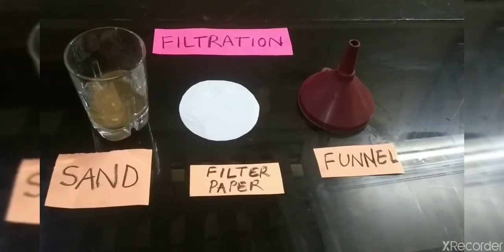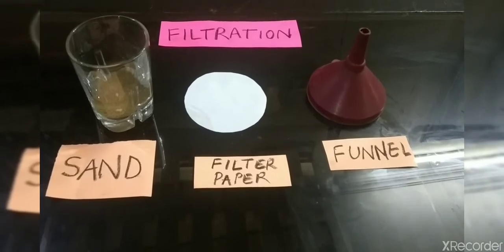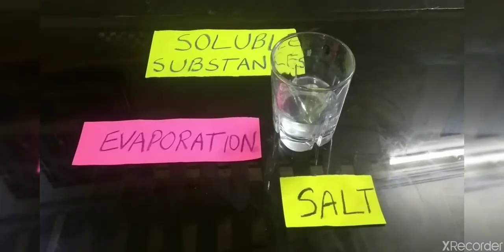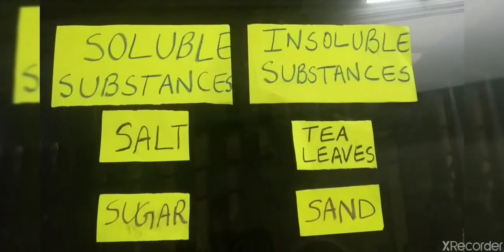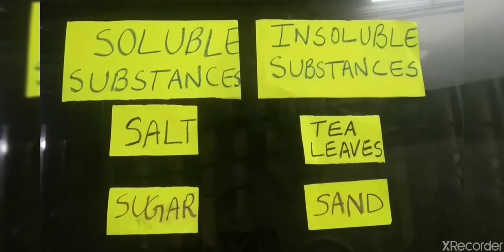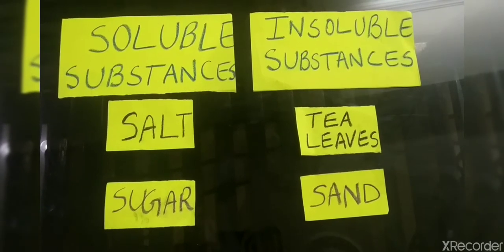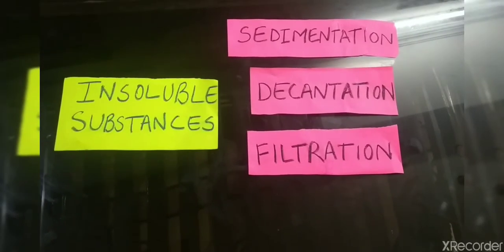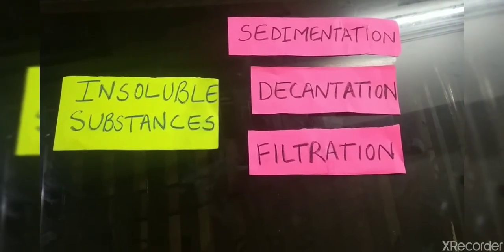Science: Chapter-4 Topic:Separation of substances